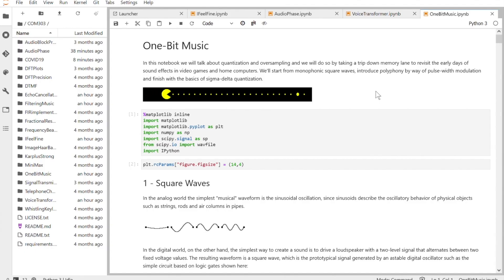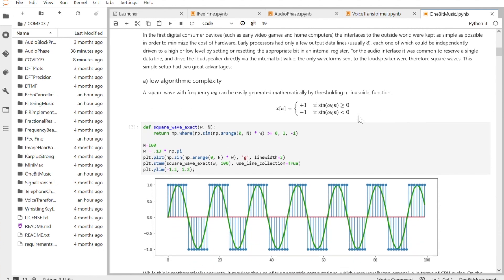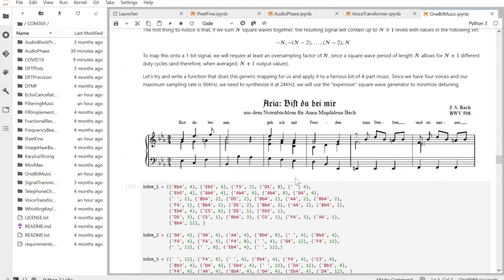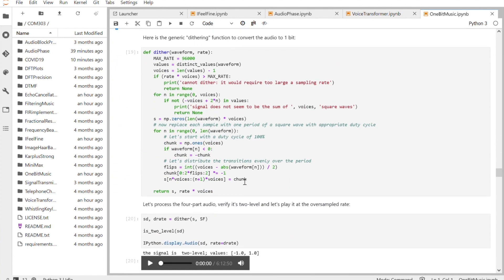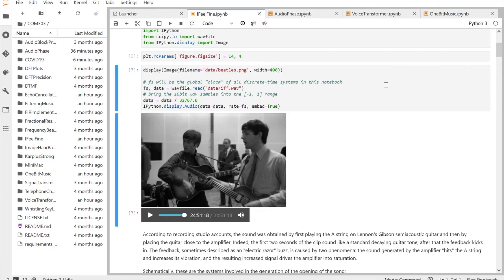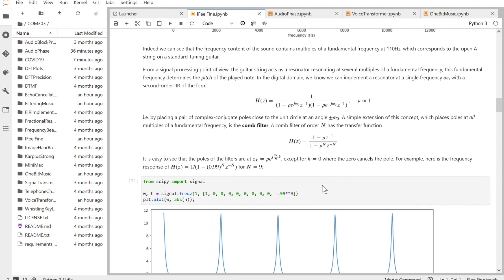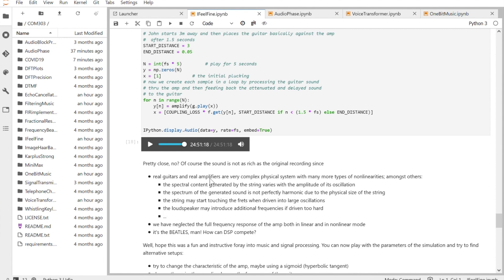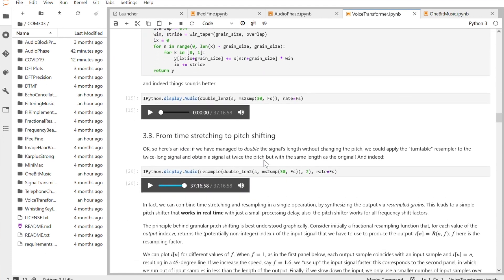Paolo Prandoni, Interactive multimedia narratives to foster students’ curiosity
Paolo Prandoni, a research scientist at the audiovisual communications laboratory of EPFL and an avid music lover, uses Jupyter Notebooks to teach the fundamentals of digital signal processing. For him, it is the ideal way to combine theory with practice.

interactive multimedia#JupyterNotebook